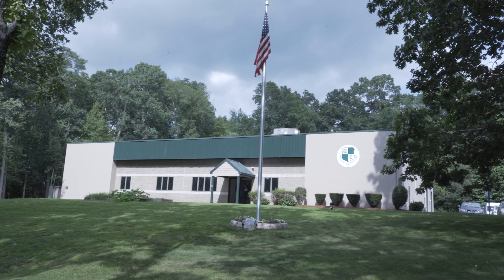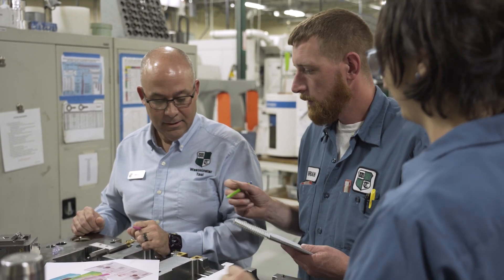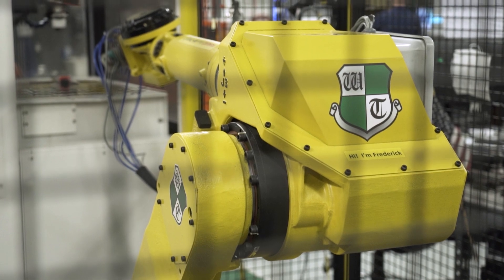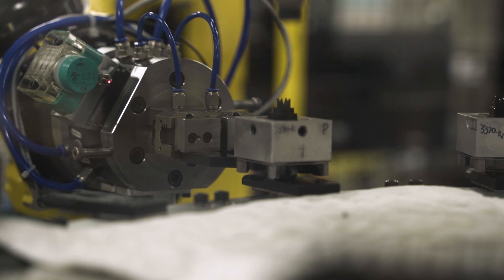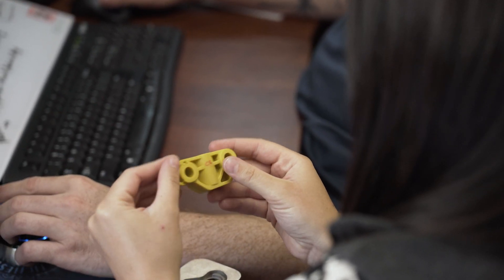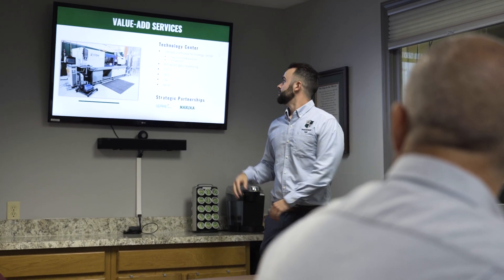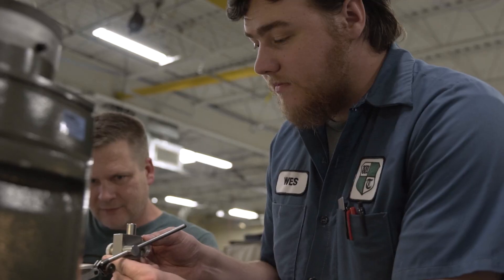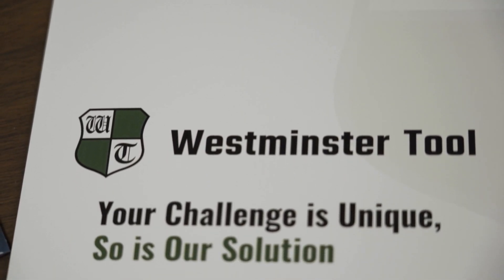Mold Maker Invests in People & Technology | 2021 Leadtime Leader Award Winner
Westminster Tool team members sit down with MoldMaking Technology Editorial Director Christina Fuges to discuss the plan that helped them take the 2021 Leadtime Leader title--including culture, new technologies, processes and capabilities, workforce development/training, sales & marketing and much more.

For more from Christina Fuges and MMT editors about the award, check out these great pieces:

The Leadtime Leader Award is presented by Progressive Components and Moldmaking Technology.

This could be you next time! Don’t miss out, enter next year!